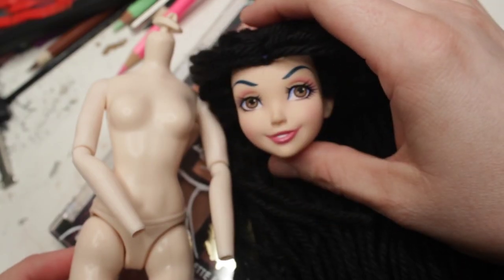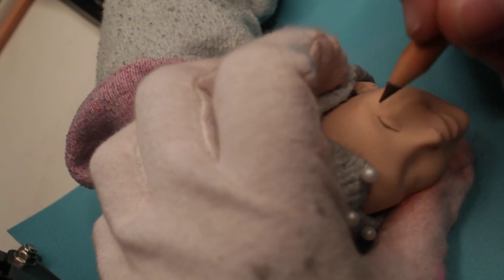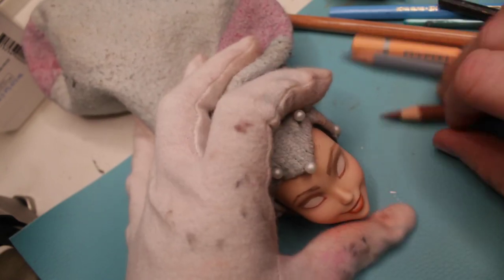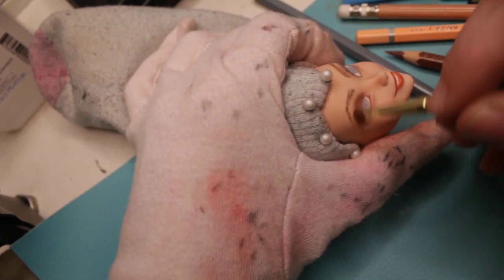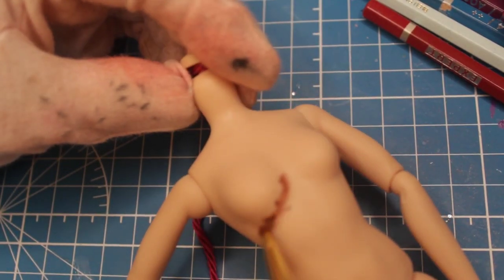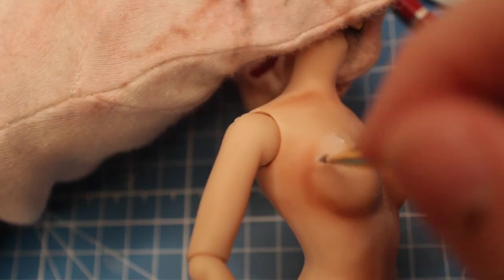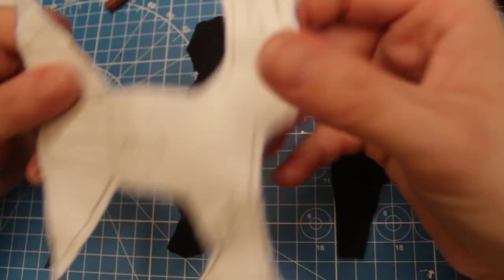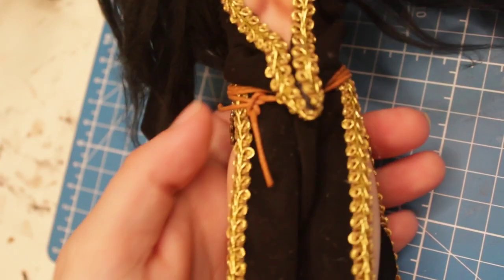Nocturnal Inspired Doll Repaint | Skyrim Collab | Disney Descendants Doll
Thank you everyone for your kind words from the last video! You guys are super amazing!
I hope you enjoy this Nocturnal Inspired Repaint!
Please make sure you go check out everyone's amazing work!